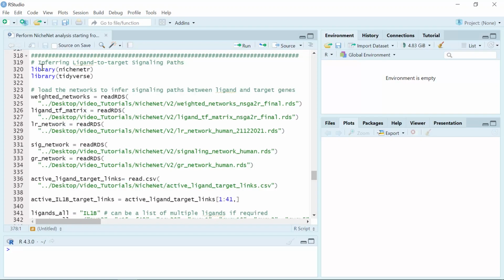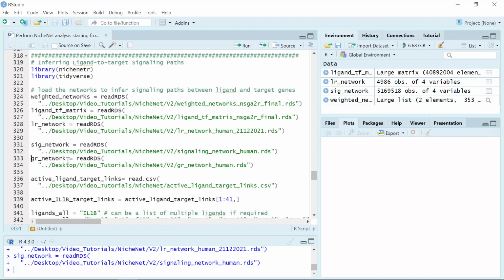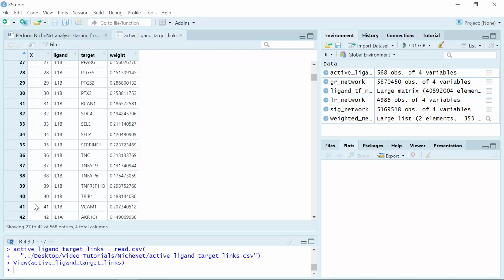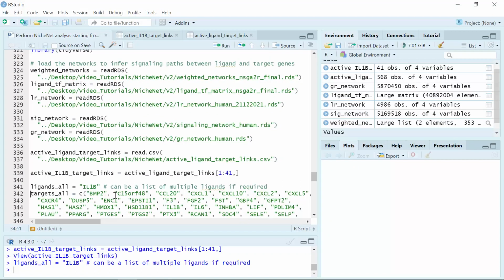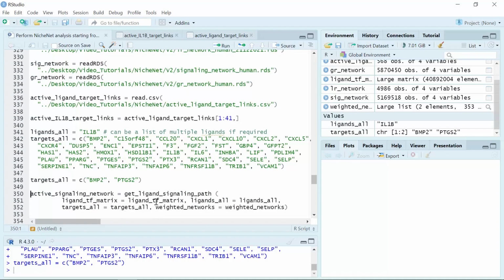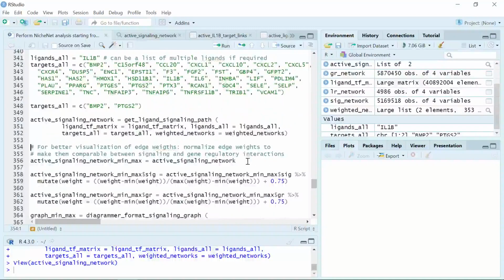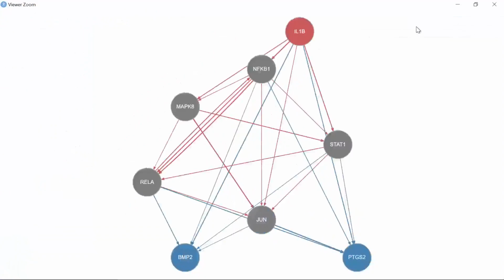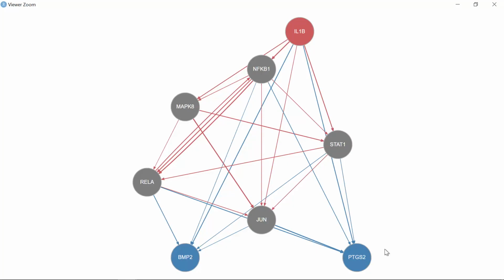NicheNet Video Tutorial 3: Inferring Ligand-to-target Signaling Paths